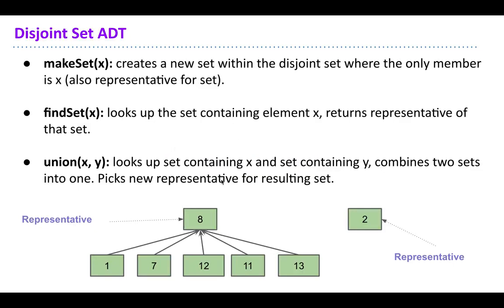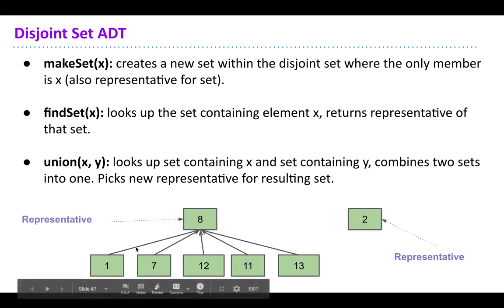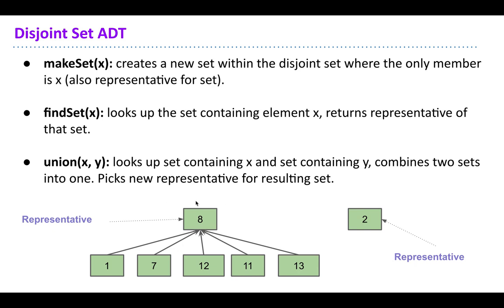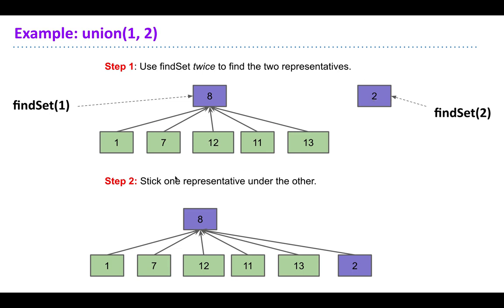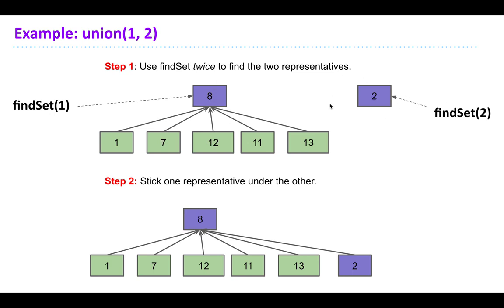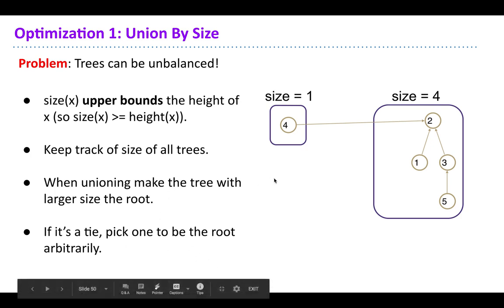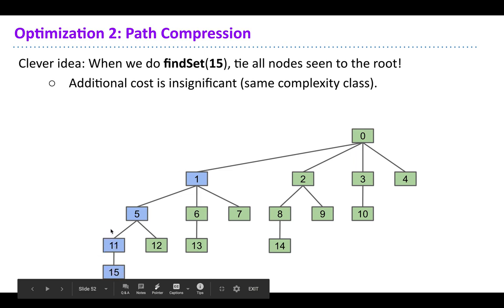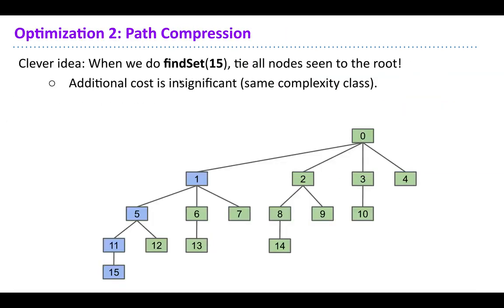[373 SP21] S7 → Disjoint Sets Micro-Teach